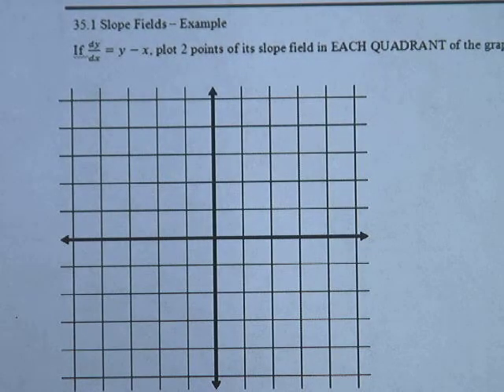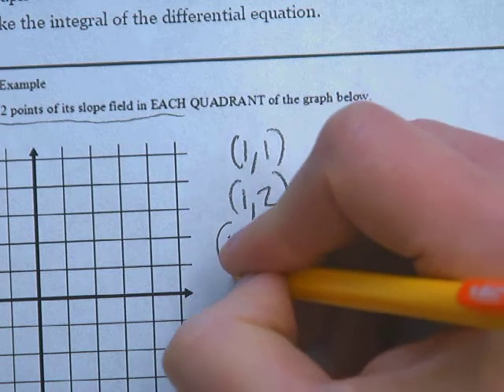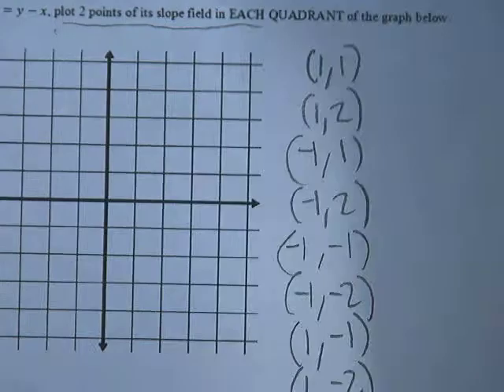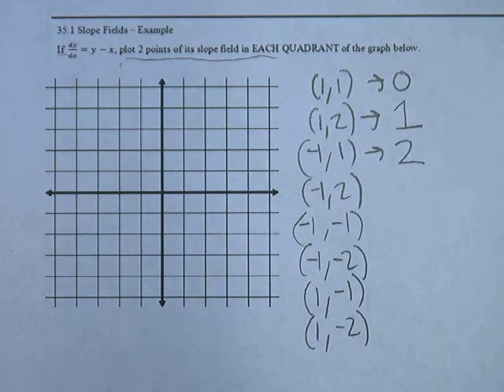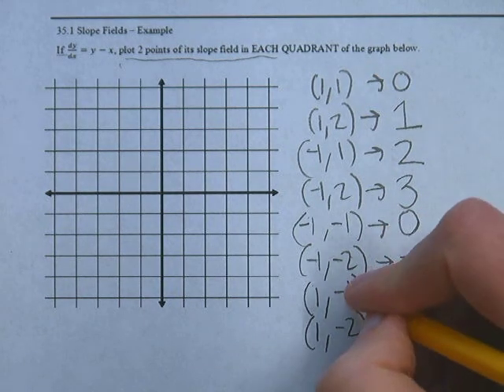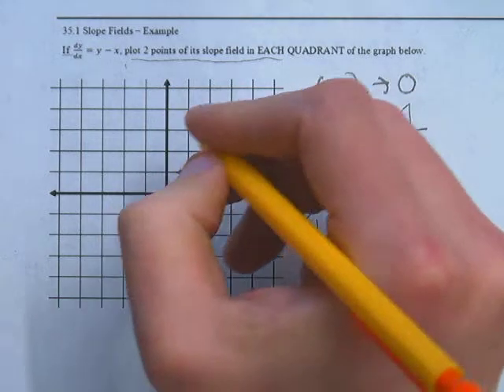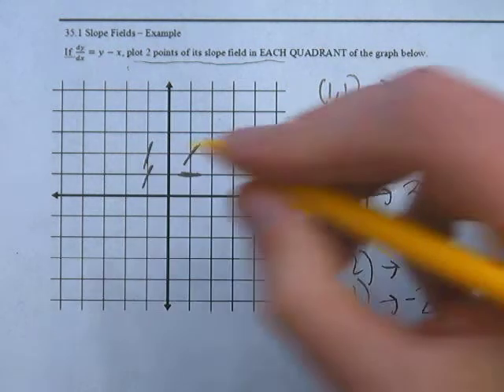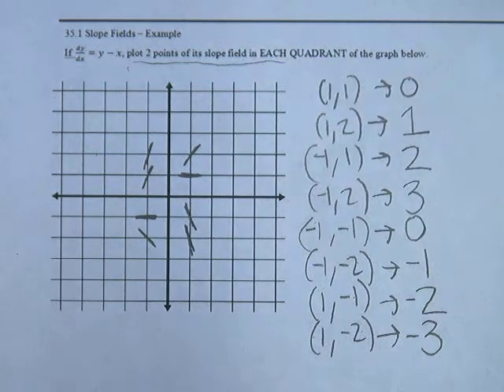34 Slope Fields